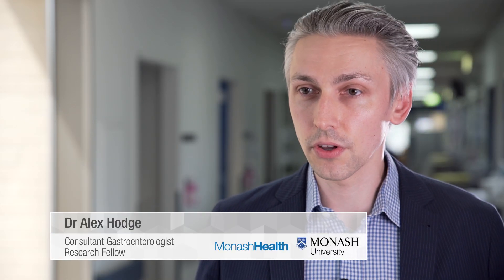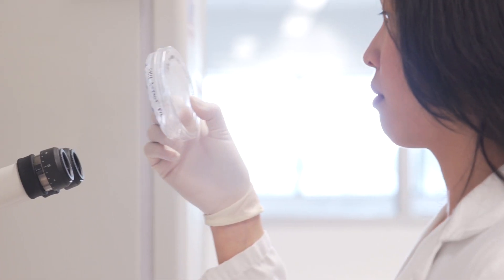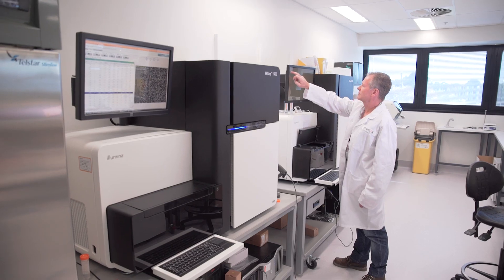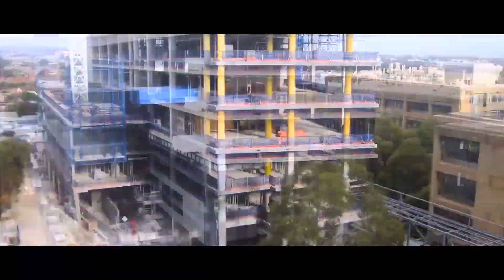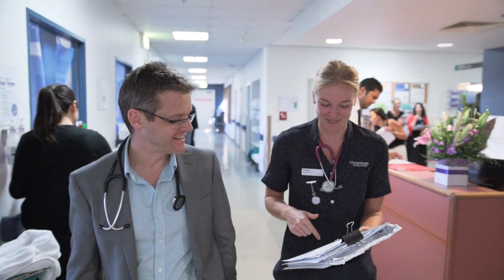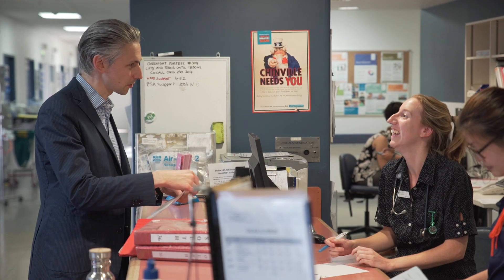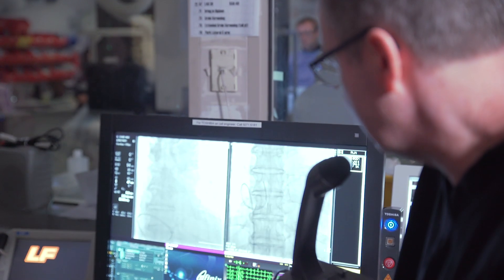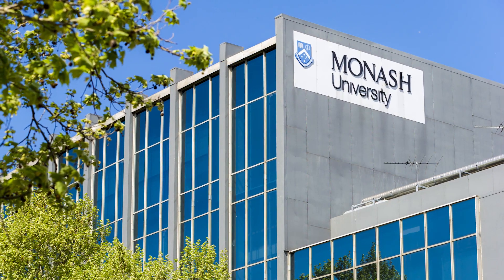MHTP Grand Opening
Monash Health Translation Precinct
A collaborative initiative of Monash Health, Monash University and Hudson Institute of Medical Research, the Monash Health Translation Precinct (MHTP) strengthens links between education and training, basic and clinical research, and patient care. Enhancing translational research capabilities on the precinct, MHTP expedites discovery and innovation to deliver world-leading healthcare in Melbourne's southeast.